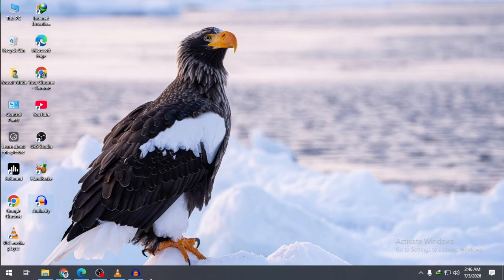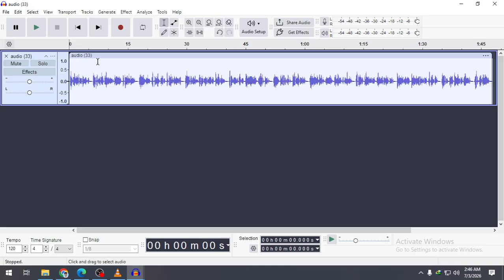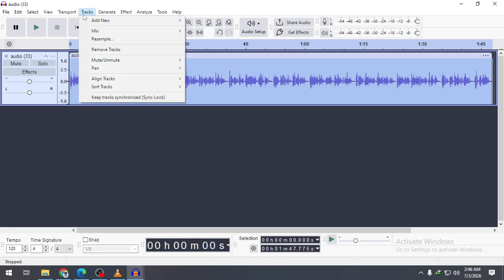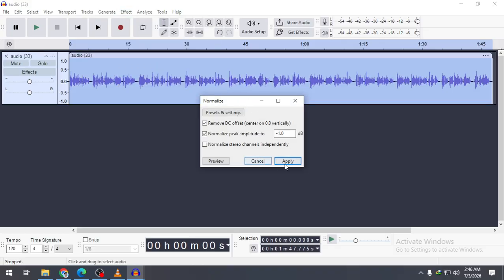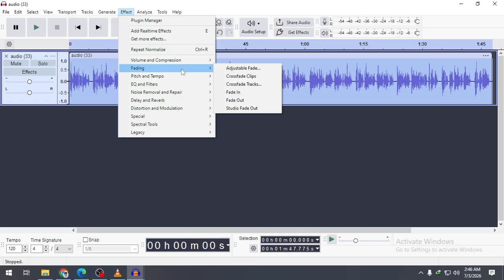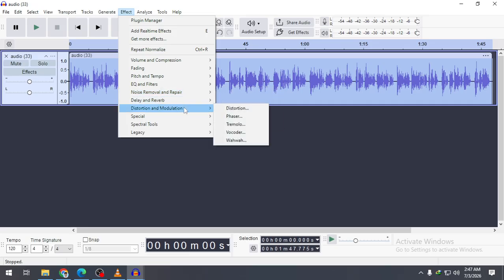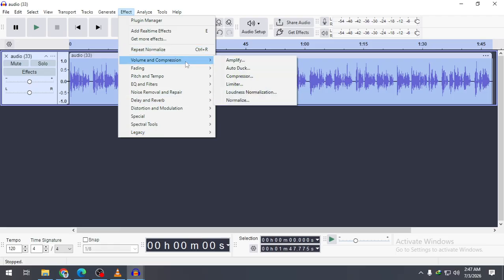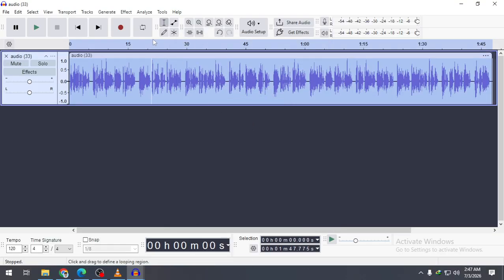How to Normalize Audio in Audacity Full Guide 2026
Want to normalize audio in Audacity? In this Full Guide 2026, you'll learn how to use Audacity on Windows, Mac, and Linux to adjust audio levels for clear, balanced, and professional-quality sound. Whether you're editing podcasts, voiceovers, music, interviews, online classes, livestream recordings, or YouTube videos, this step-by-step tutorial covers everything you need to know. Learn how to import audio files, select one or multiple tracks, apply the Normalize effect, set peak amplitude values, balance left and right stereo channels, improve loudness consistency, and export your finished audio in MP3, WAV, FLAC, or other popular formats. You'll also discover tips for combining normalization with compression and noise reduction, preventing clipping and distortion, maintaining audio clarity, and achieving broadcast-quality results. Follow this complete Audacity tutorial to normalize audio quickly and efficiently in 2026.